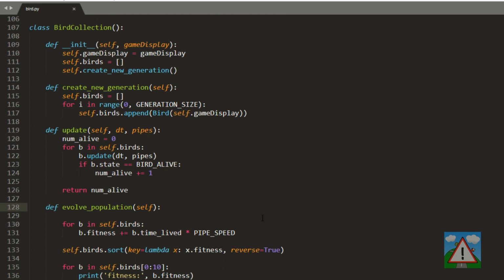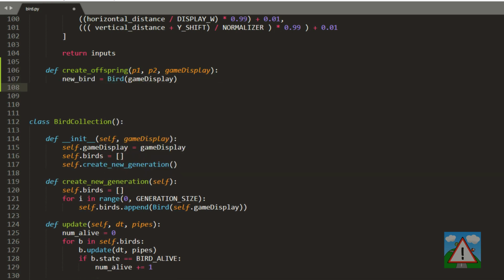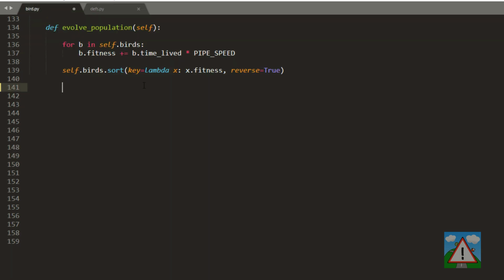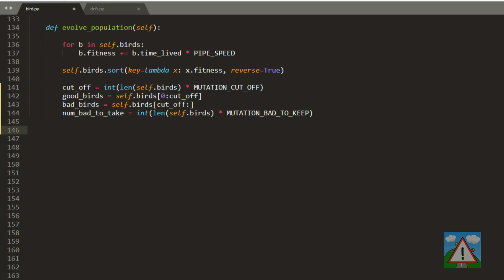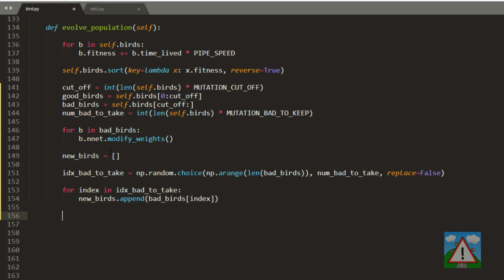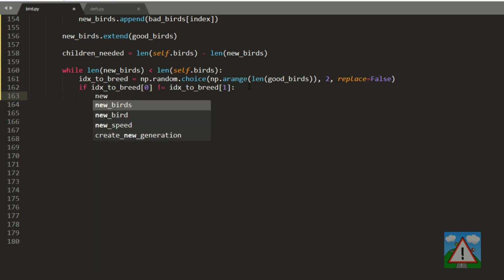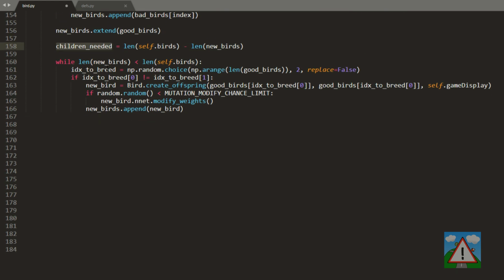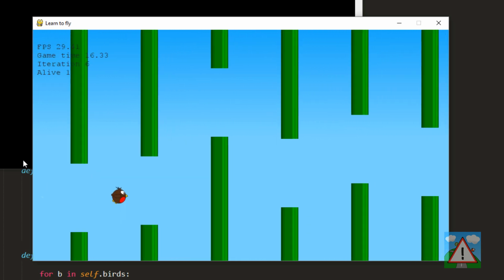Gentle Intro To Neural Nets #15 Learning and end of series